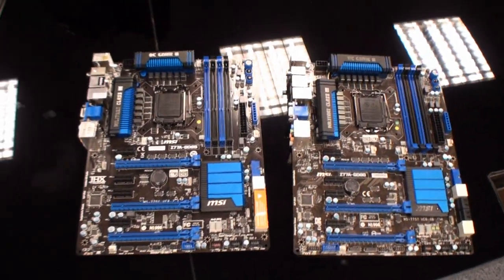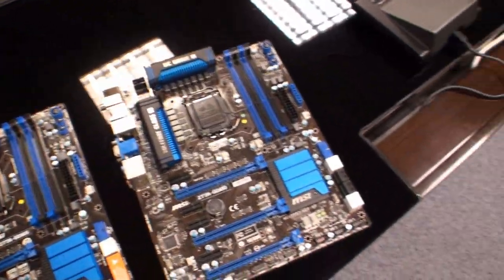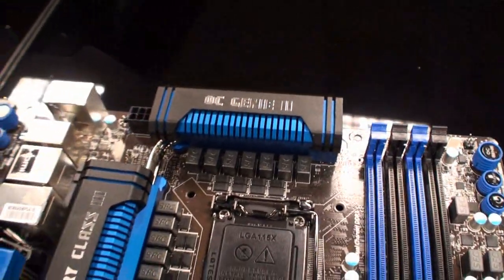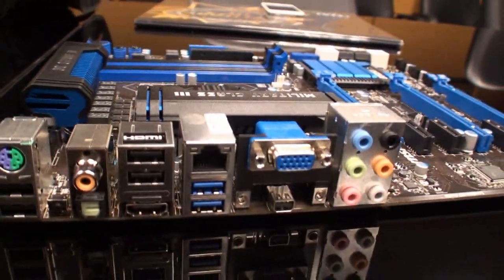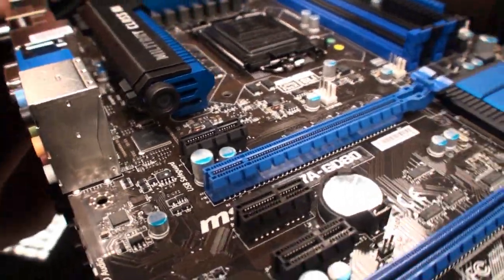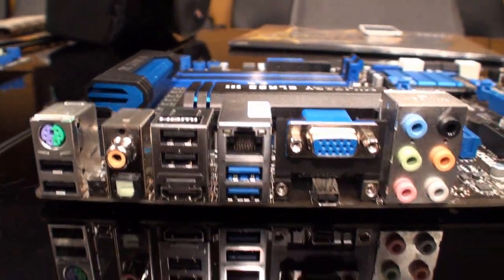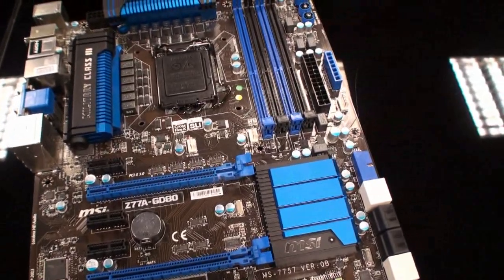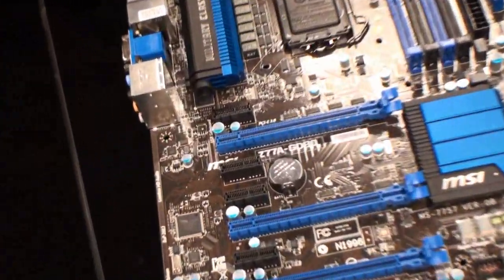MSI's Z77A-GD80 Ivy Bridge mobo includes Thunderbolt connectivity, we go hands-on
It's been a fairly busy day for the TweakTown Taipei team with a visit to GEIL and then we headed on over to MSI who were nearby.

We were shown a few products during our meeting, but the one that stood out to us the most was their upcoming Z77A-GD80 motherboard. This board supports the upcoming Intel Ivy Bridge processors which if you have been reading TweakTown this past week, you know quite a bit about now.

What's probably the most interesting feature of this motherboard is that it comes with a Thunderbolt connector. It's the first time we've seen a Z77 board with Thunderbolt onboard and that's pretty impressive. We have heard rumours around Taipei of more boards including Thunderbolt, but at this stage of the game, MSI is out in front in this department.

The chip onboard to provide the Thunderbolt supported is made by Intel, we're not exactly sure what chip it is, but it's labeled with W138TA17, if that means anything to you. It doesn't have any form of cooling (even passive), so we would assume that the chip doesn't get that hot to warrant it.

We really look forward to checking out Thunderbolt performance on this motherboard especially comparing it against the numbers we get from USB 3.0, SATA 3.0 and eSATA.